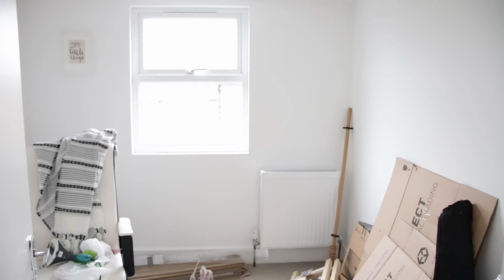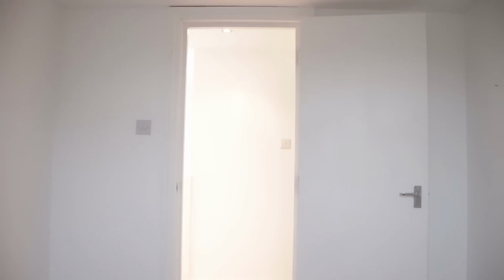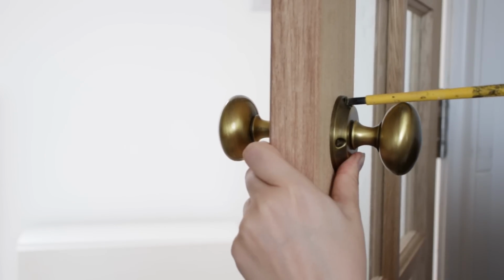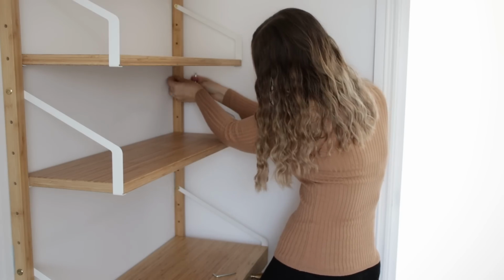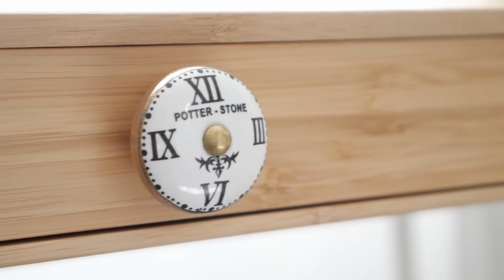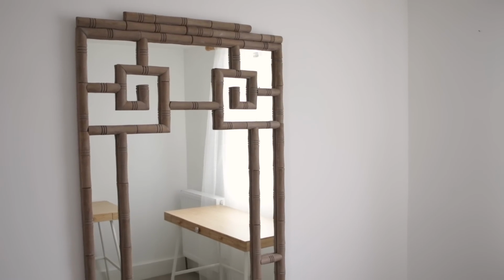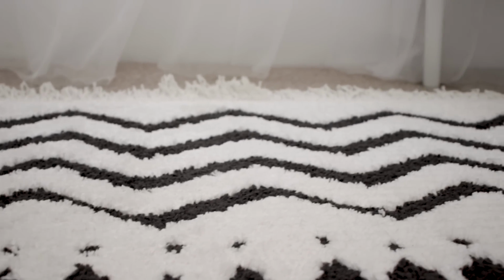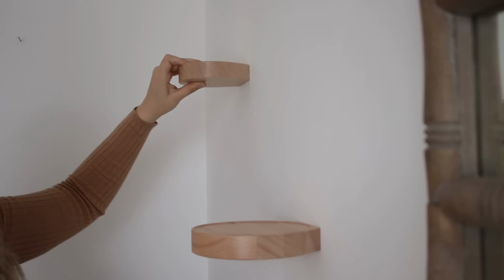ROOM MAKEOVER // my tiny studio + room tour (2019)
+ desk chair: wayfair
+ mirror: tk maxx
+ door: wayfair
+ monitor wall mount: us: - / uk

decorations
*if it’s not listed, it means either I got it from Tk Maxx and/or I can’t find a link*
+ LED strips: us / uk
+ back rest pillow: dunelm
+ knobs: ikea, tk maxx, anthropologie
*most plants and pots are from ikea or tk maxx*

camera gear
+ drone - DJI Mavic Air - us / uk
+ canon 77D - us / uk
+ canon 18-55mm kit lens – us / uk
+ canon 50mm f/1.8 lens – us / uk

Much love,
Cristina